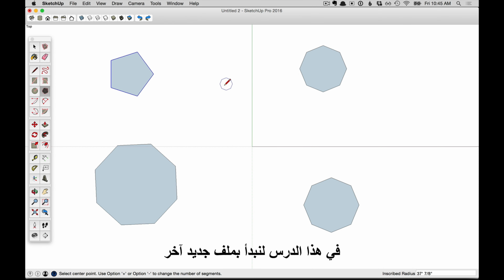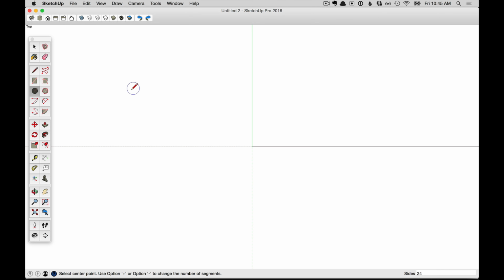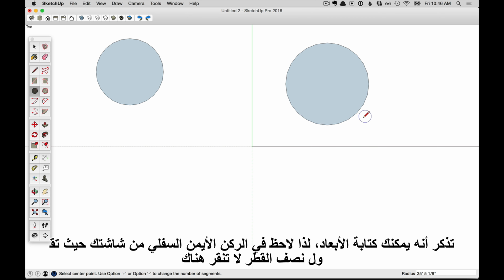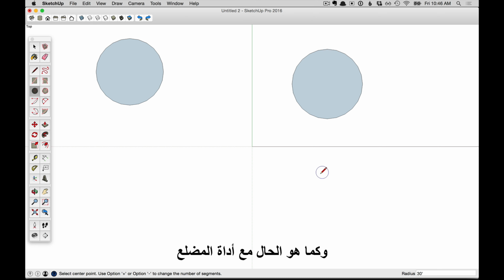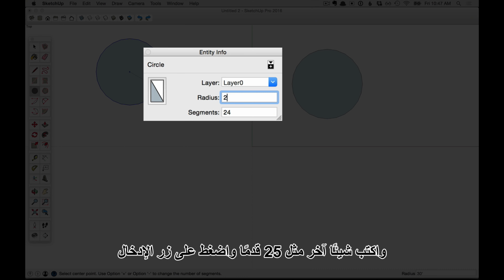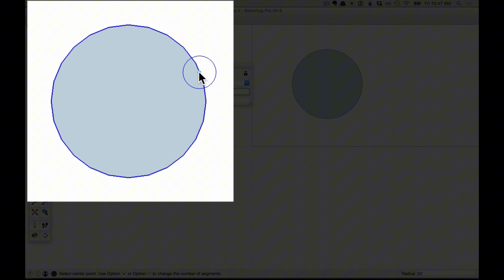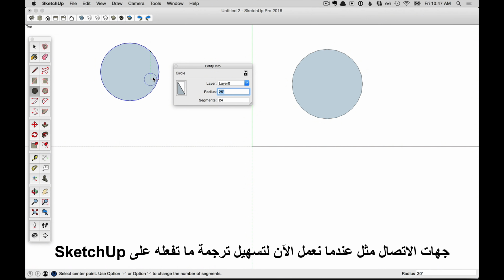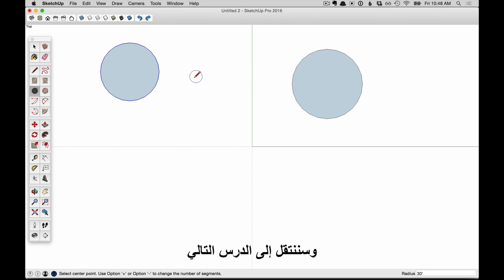SketchUp Level 1 Ep05 Drawing & Editing Fundamentals Your Ultimate Guide!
Looking to master SketchUp Drawing & Editing Fundamentals? You’re in the right place! This video serves as your ultimate guide, offering clear and easy-to-follow steps on how to work with SketchUp from the ground up. Whether you're a beginner or want to refine your editing skills, this video covers everything you need to know about mastering the core tools and techniques of SketchUp. By the end, you’ll have the confidence to handle drawing, editing, and modifying designs like a pro. With detailed explanations and practical tips, this guide will simplify the learning process and enhance your SketchUp skills. Don’t miss out on transforming your design abilities—watch now to take your SketchUp skills to the next level!